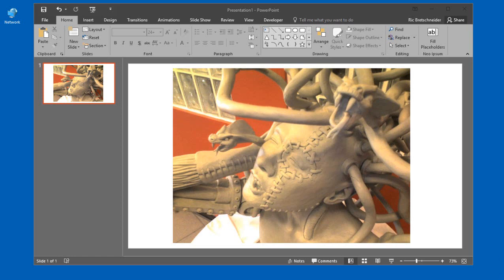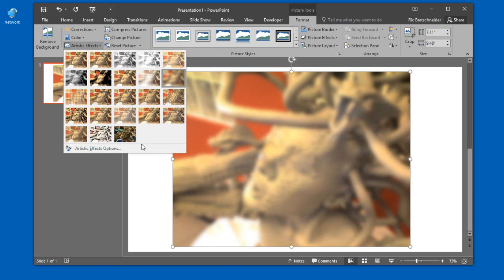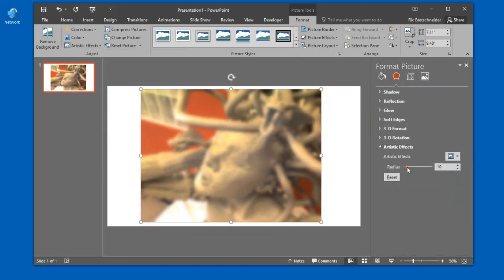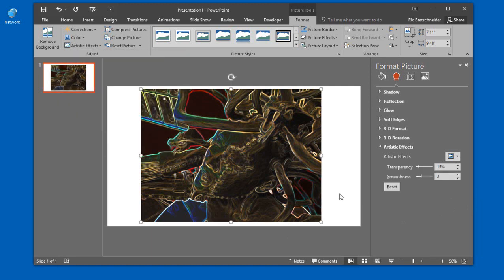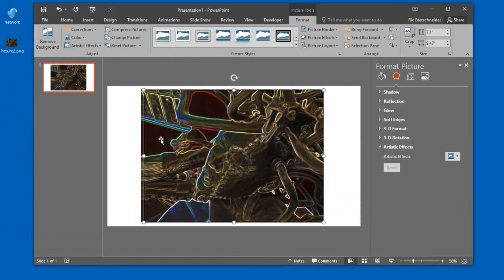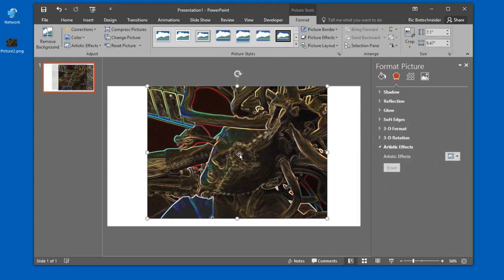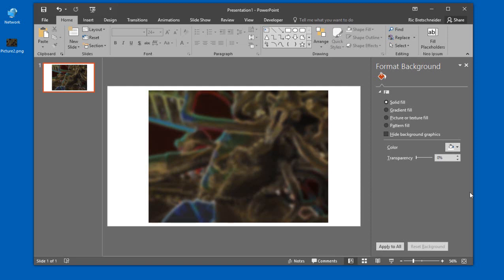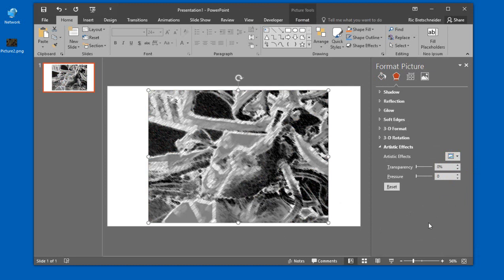PowerPoint Tip: Stacking Artistic Effects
A quick PowerPoint tutorial on how to apply multiple artistic effects to a single image.

Normally you can only have one effect at a time, but with this very simple process, you can combine them to create whole new effects in your PowerPoint presentations.